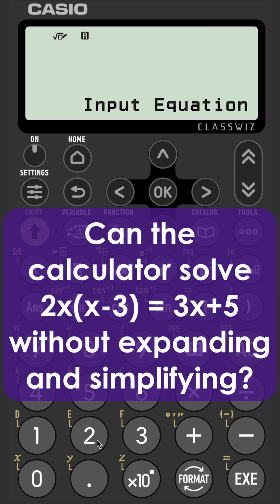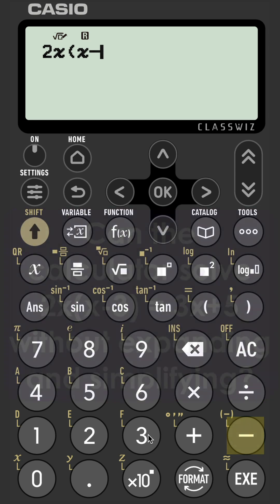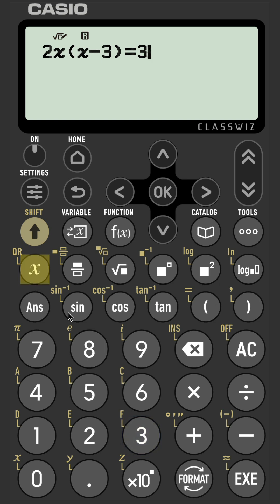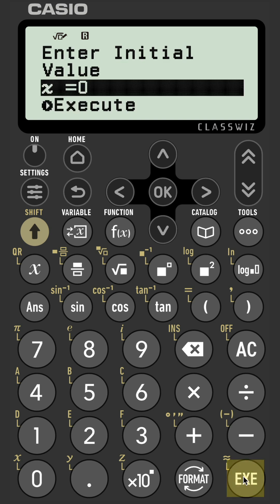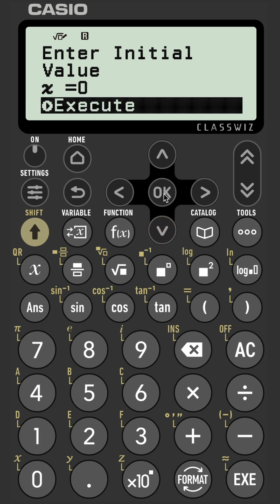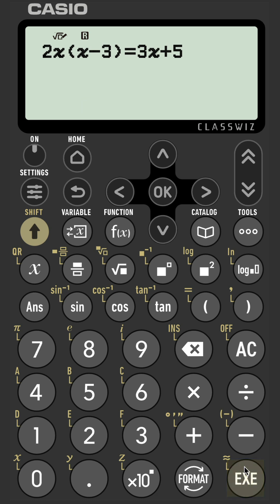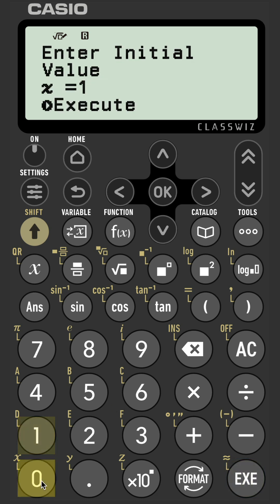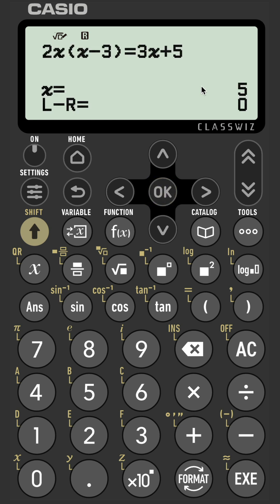Solving A Quadratic Equation using the Solver feature on a Casio Classwiz fx-991CW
⨸ Aʙᴏᴜᴛ Tʜɪs Vɪᴅᴇᴏ ⨸ Video on how you can use the Solver feature to solve a quadratic which is not in the ax² +bx +c = 0 format.